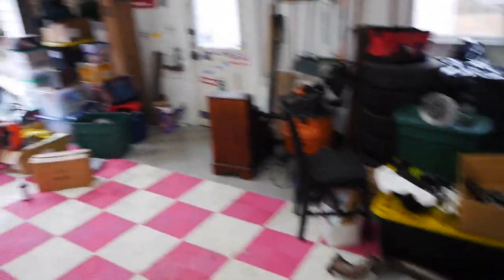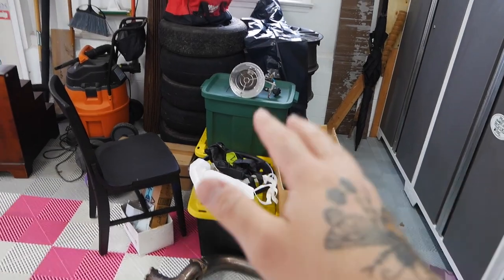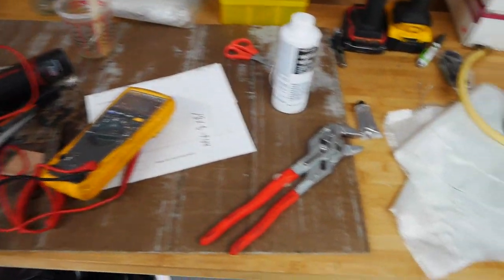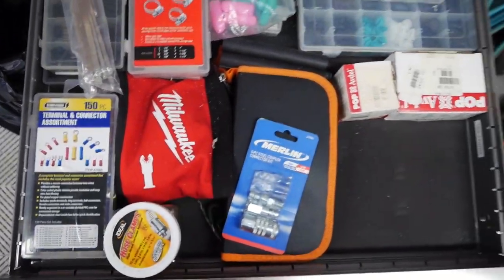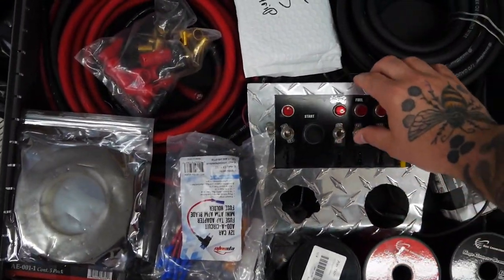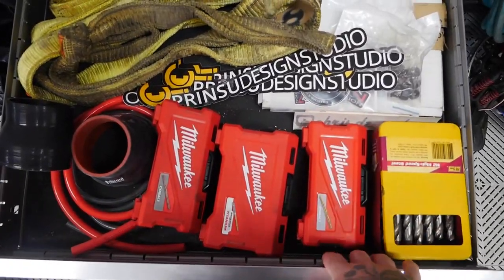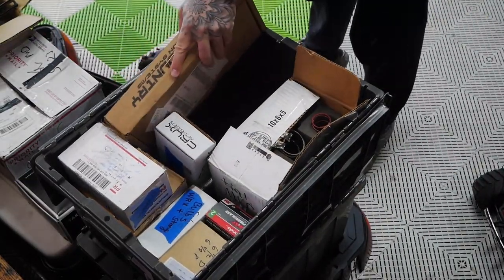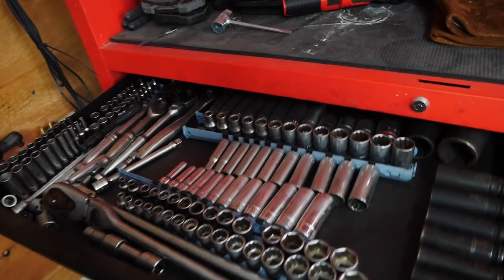Shipping a car, what you need to know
Todays video, i go over some important information that i learned when trying to ship my cars cross country.
I go over some things that you need to know when trying to ship a car cross country, and some of the stress of moving cross country while trying to plan everything to the exact date.

intro - 00:00
shipping a car - 5:30
how to pay - 10:55

Camera Mic
Tripod head